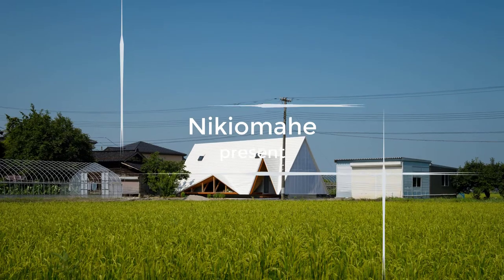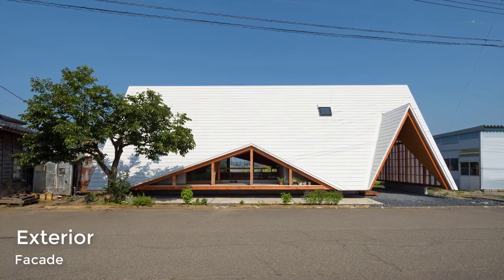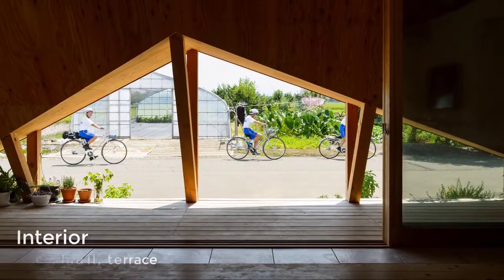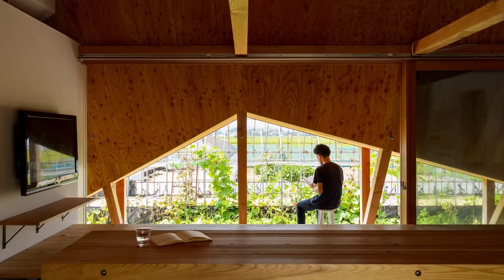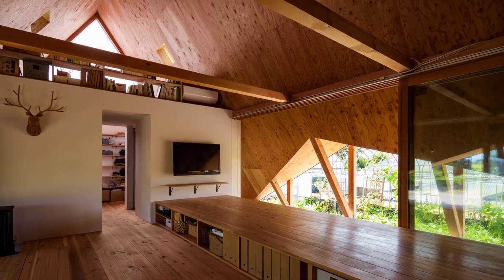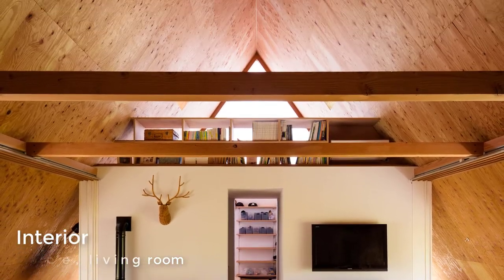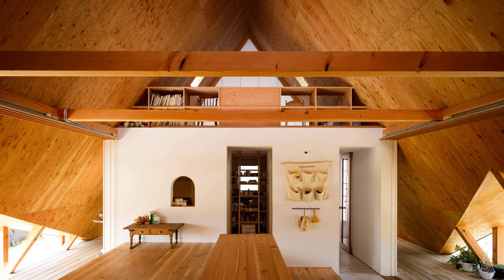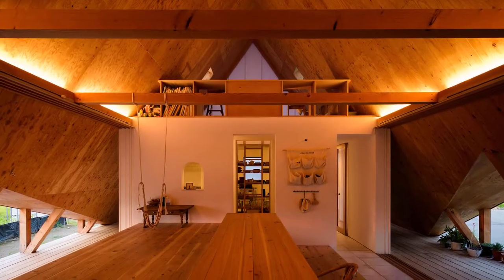A-Frame House Design Tent-Shaped In The Agricultural Village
Hara house is located in the agricultural village in Nagaoka city, Niigata prefecture. Giving consideration to the functions onsite, such as parents' house, storage areas, and private rooms; most functions that are required in a fully self-reliant house were already present on site. Our design direction was to create a building that revitalizes the structures already present on site and have the potential to adapt to new functions as the need or mood arises. We started our design by conceptualizing a small building as an ‘incomplete’ remote extension of the main house. The building is not fully self-sufficient and thus draws from its setting and relies on the surrounding buildings to fully function and even engages the village to create a thriving community.

The building emulates its surrounding, which has many vinyl houses and work sheds, and uses 120mm square timber members, to create a simple series of ‘A frame’ trusses. This structure creates an image of a large tent; a stiff yet giving structure which assimilates all the human behaviors. Storage, partitions and private rooms have been removed, as much as possible, to simulate one large open space that adapts to the user’s needs. In this situation, one cannot help but rely on the support of the other buildings around it, thus jutting out of the building envelope and promoting the use of the existing architecture.

The aim was to create a way of life that is never complete within just this one structure, it is a piece of the greater architecture; a house that is part of a group of buildings. This vacuum in function encourages the users to invent creative ways to utilize the space; it encourages the ‘use’ of the building rather than just being a house you ‘enter’. This ‘house of incompleteness’ is envisioned to become a ‘strong absorber’, as the blank space invites people and events of the village to utilize it; thus the house becomes part of the greater architecture of the village. By establishing this type of architecture, with its insufficiency and blank space, a building is born that establishes itself in the village as an attraction of interest and activity.

This singular building crosses its threshold to interact beyond, just the family, to the village and slowly dissolves boundaries and creates the possibility of forming new connections and beginning the creation of a new, strong-knit community. When thinking about such possibilities in the distant future, thoughts arise about how to design a connection that ties the future, its surrounding buildings, the agricultural community and the village as a whole.

Thus, Hara house, as a simple ‘series of truss frames’, aims to connect all these entities, by being part of the collective form of the village. It reinforces old and creates new connections with its surrounding buildings and community. Hara house is a proposal of a ‘small house’ that shows a new ‘management system of a village’; a way to revitalize villages that were formerly a collection of strong interconnections

Location: Tsurugasone, Nagaoka-city, Niigata, Japan
Area: 166 m²
Year: 2019
Photographer:
Shinkenchiku-Sha
Isamu Murai
Lead Architects : Takeru Shoji, Takayuki Shimada
Contractor : Yoshihara Gumi, Hirokatsu Yokoo
Engineering : Tetsuya Tanaka Structural Engineers, Tetsuya Tanaka